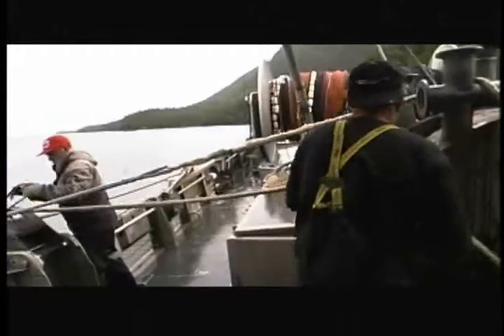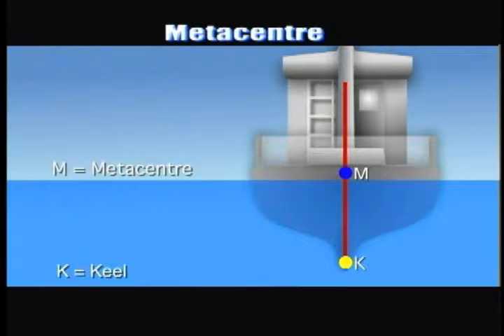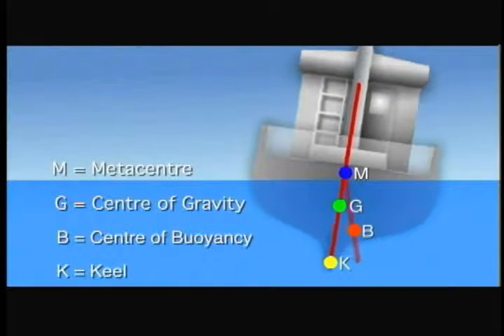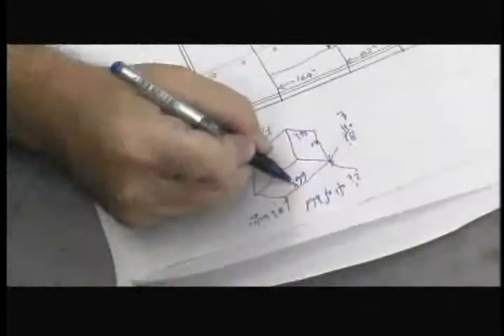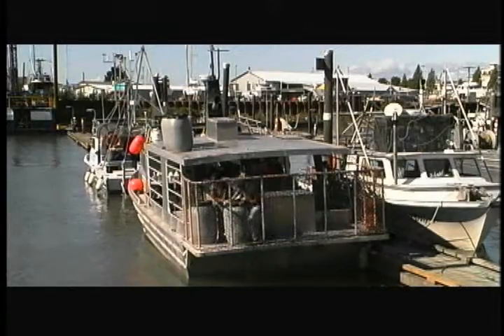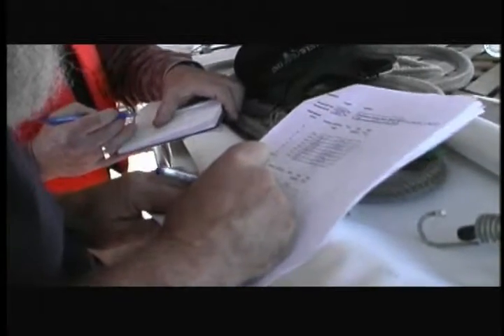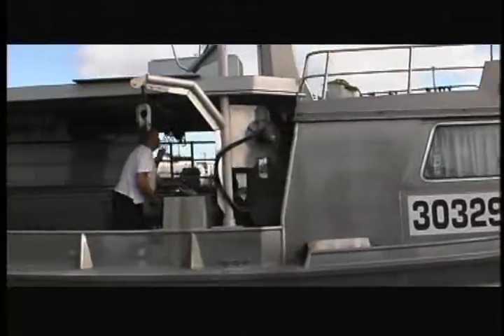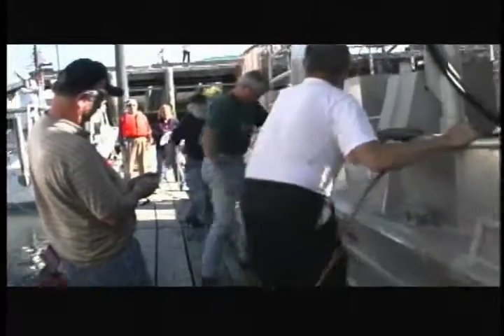Work Safely at Sea - Measuring Vessel Stability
All commercial fishermen need to understand the importance of maintaining vessel stability while working on the water.

This video is part of Fish Safe's Safe at Sea video series and focuses upon how a commercial fishing vessel's stability is determined.  Basic vessel stability concepts are also discussed - this is a great refresher!

Both an Inclining Experiment along with a Roll Period Test is discussed and demonstrated.